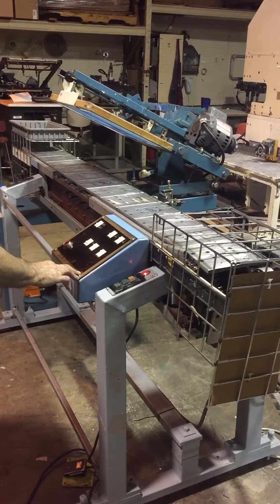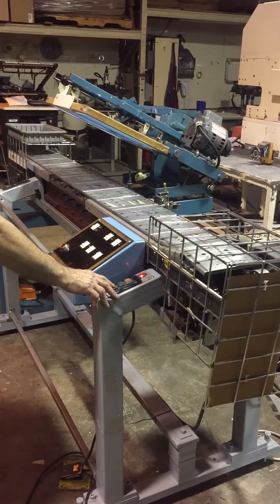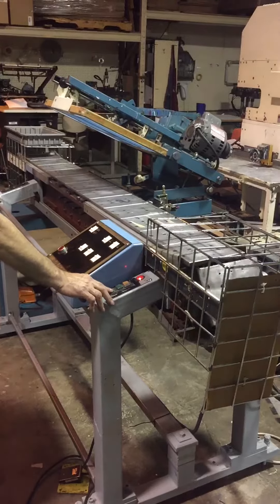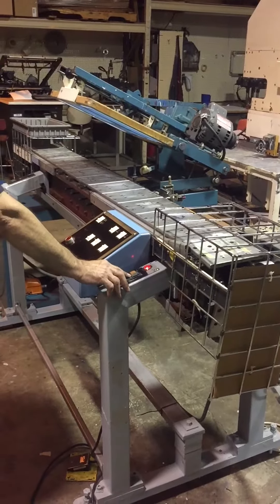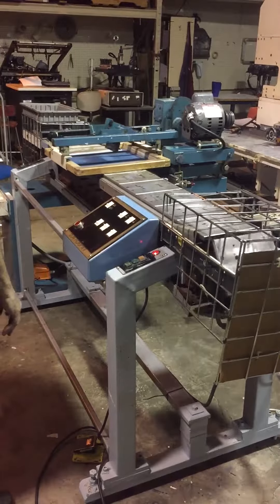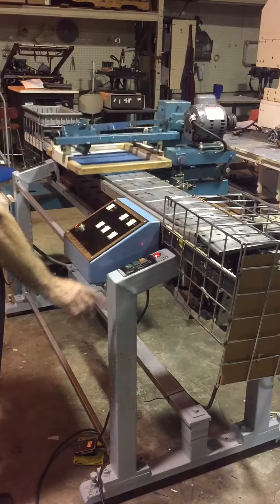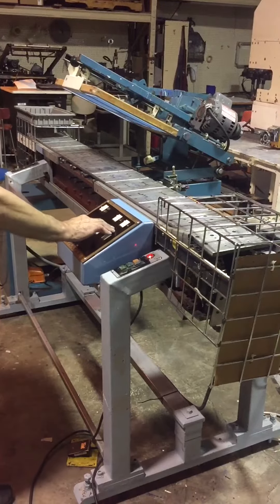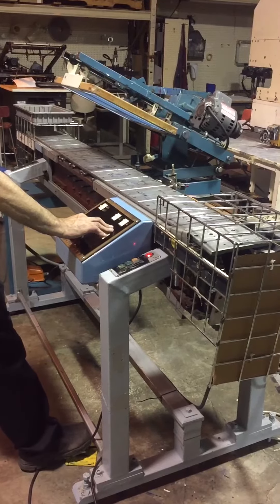Ableprint Screen Printing Project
Screen printing project at Ableprint